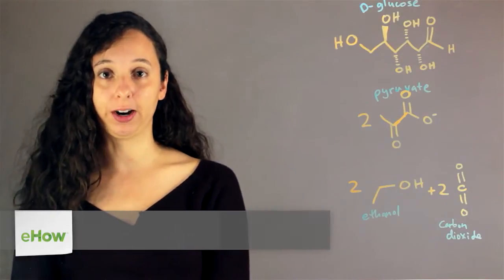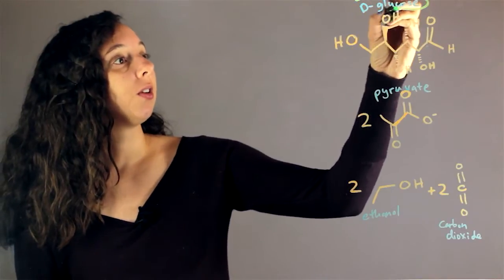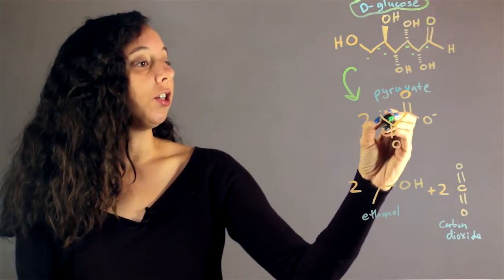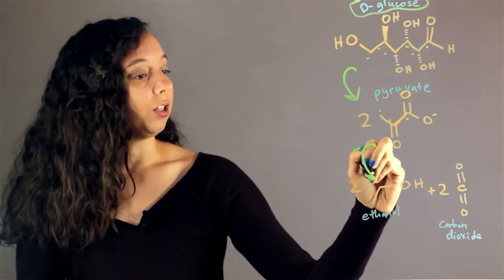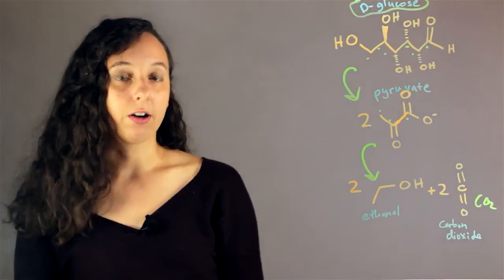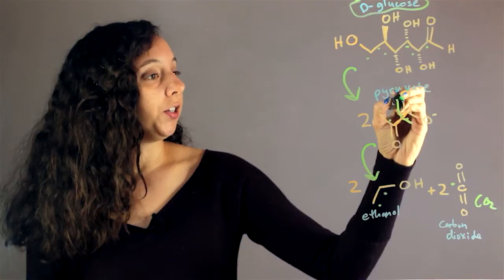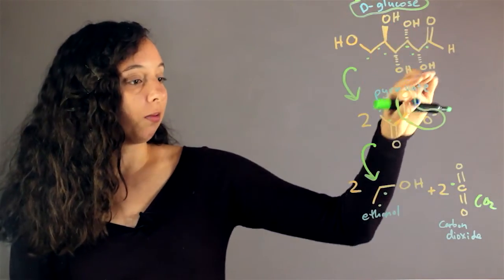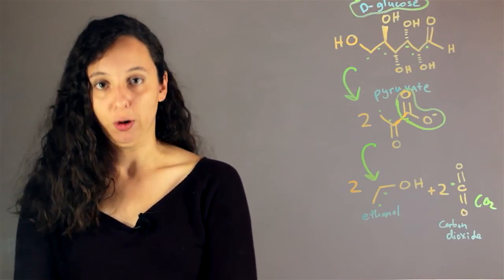The Chemistry of Fermentation : Chemistry Rundown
The chemistry of fermentation will always require you to keep a few key things in mind. Find out about the chemistry of fermentation with help from an experienced science professional in this free video clip.